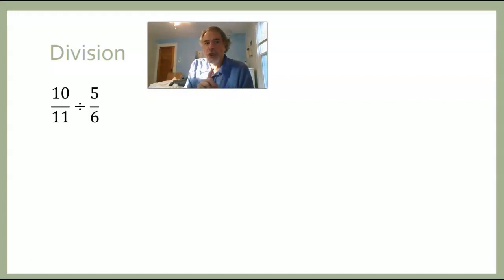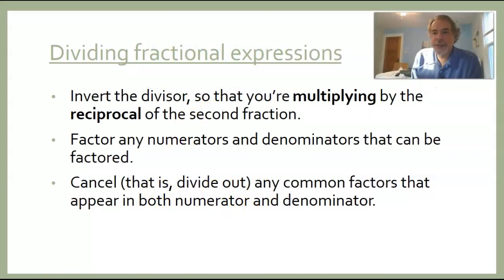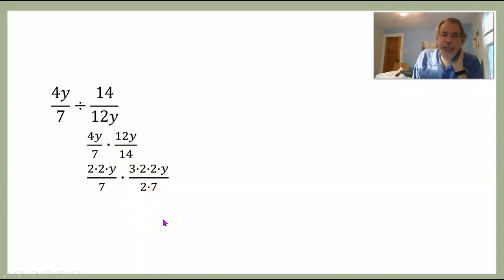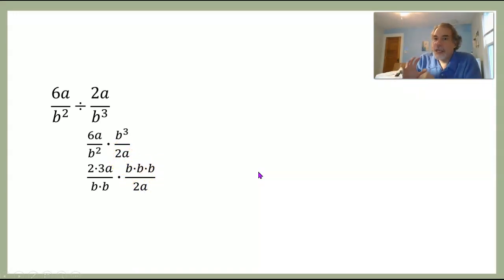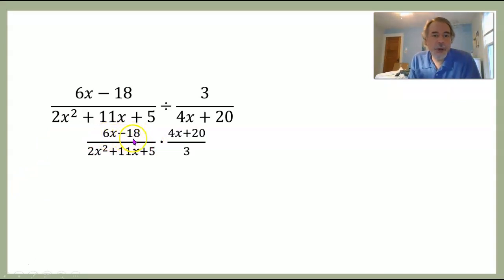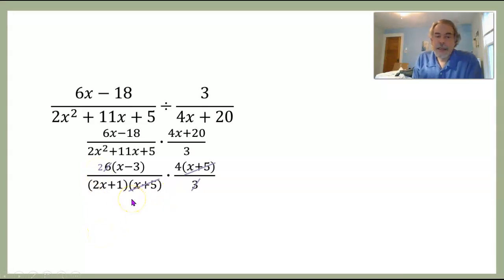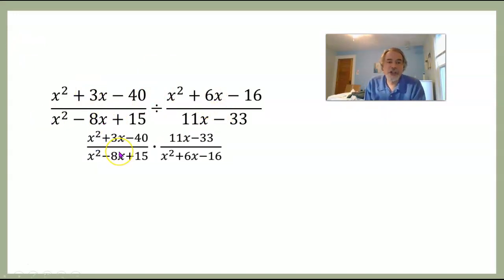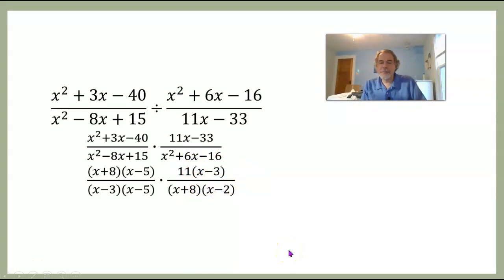MAT 095 7.2 Dividing Rational Expressions